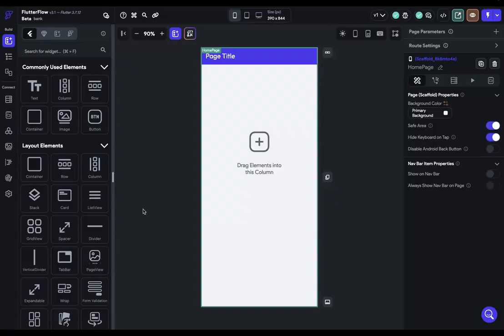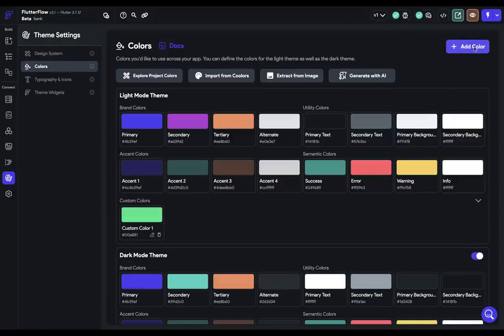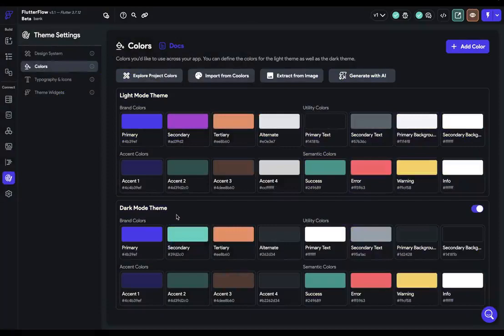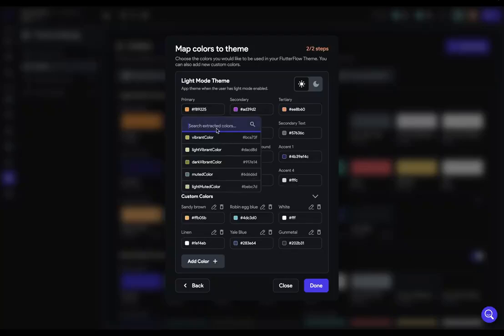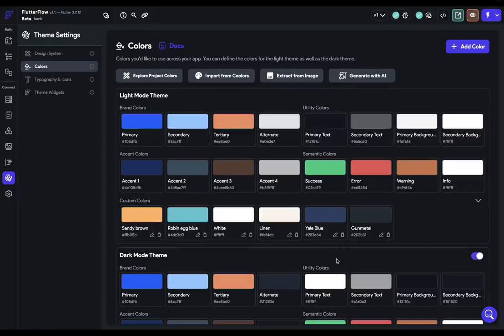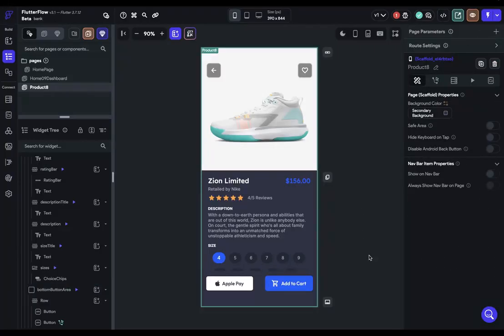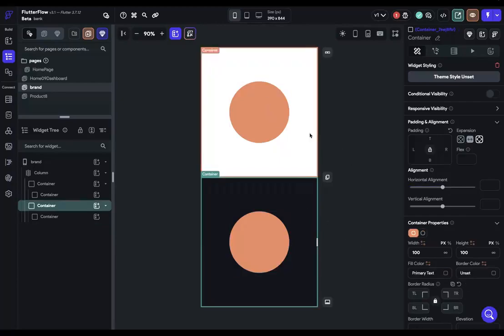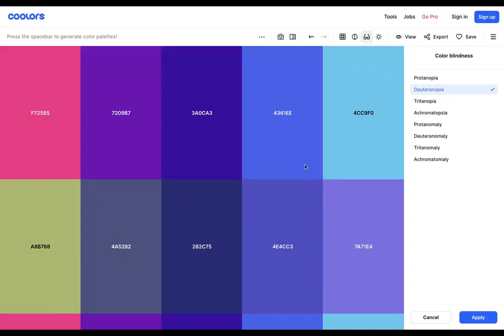Color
We cover:
- Setting up Colors
- AI Palette Generation
- Contrast Checking
- Color Blindness Testing